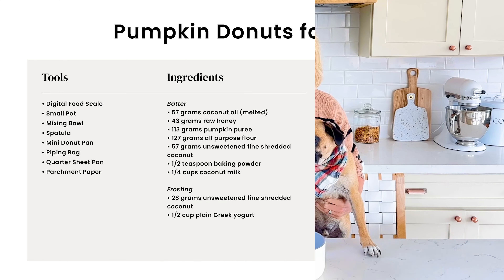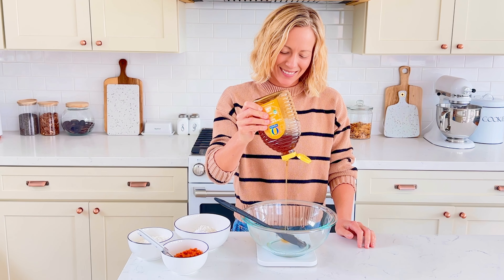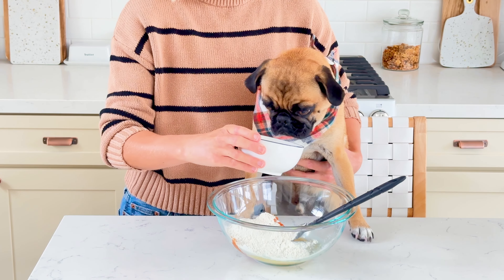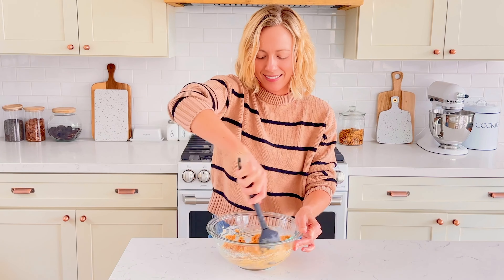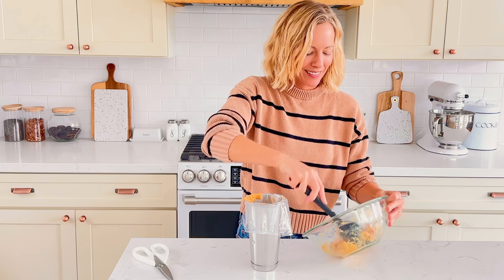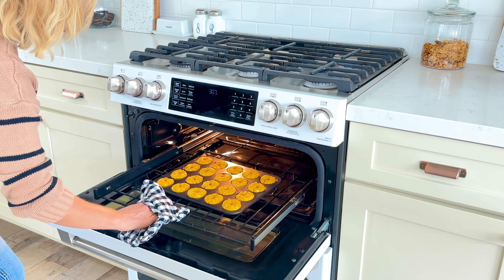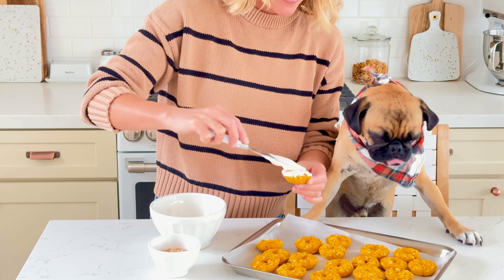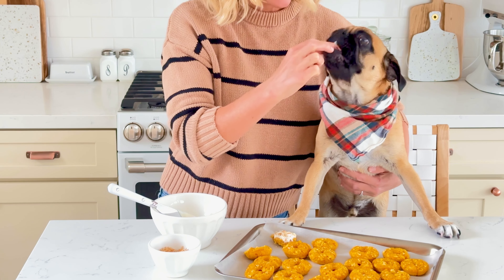Paw-sitively Delicious Pumpkin Donut Recipe for Dogs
Treat your fur baby to these Pumpkin Donuts for Dogs! Bond with your dog while making them homemade treats that they will absolutely love!

🐶 RECIPE
Batter
57 grams coconut oil (melted)
43 grams raw honey
113 grams pumpkin puree
127 grams all purpose flour
57 grams unsweetened fine shredded coconut
1/2 teaspoon baking powder
1/4 cup coconut milk
Frosting
28 grams unsweetened fine shredded coconut
1/2 cup plain Greek yogurt